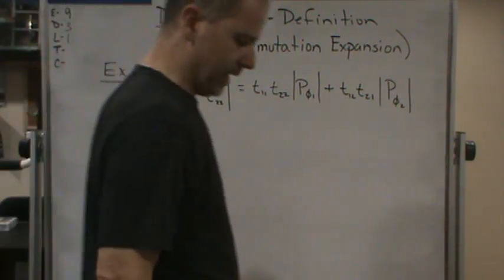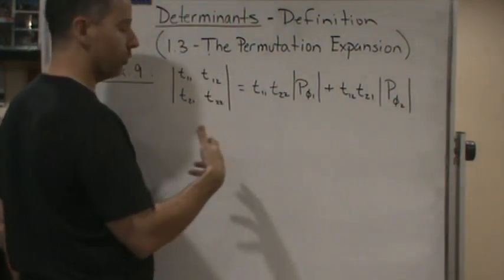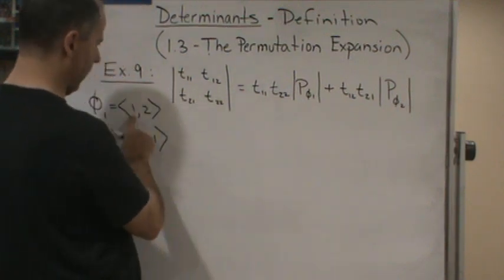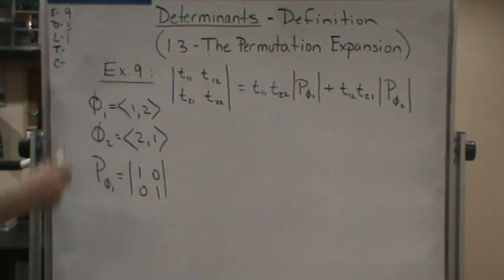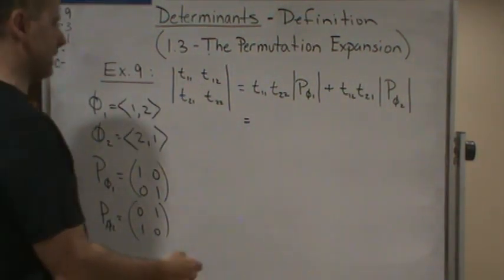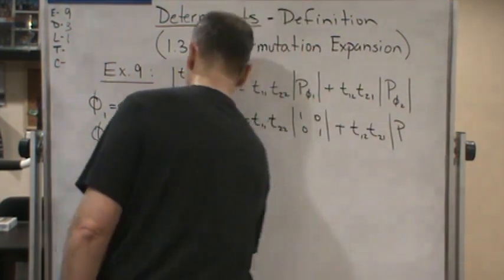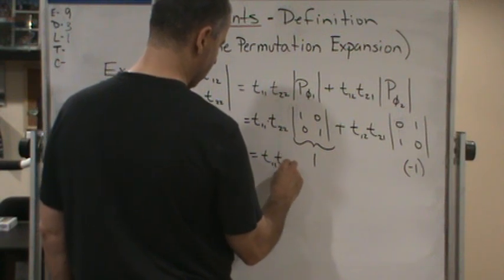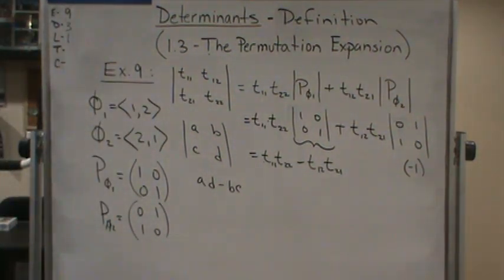Linear Algebra Determinants Definition The Permutation Expansion Ex9